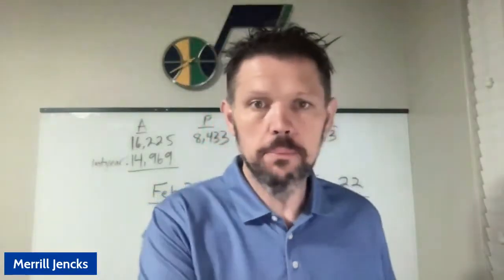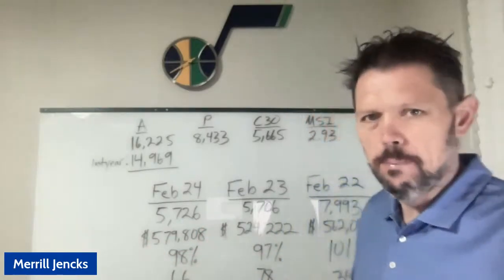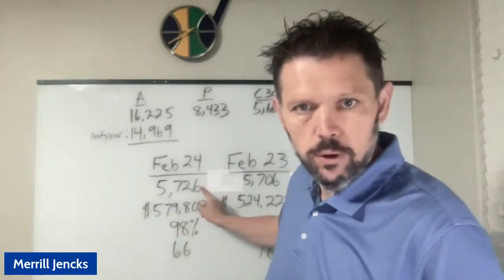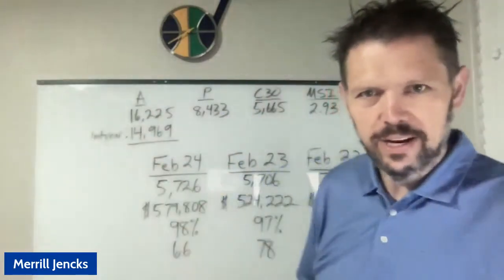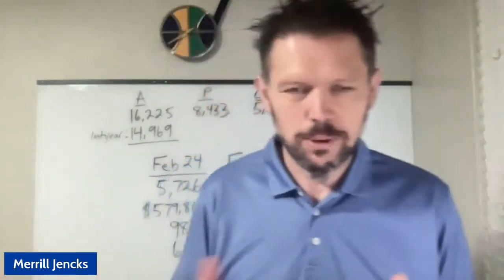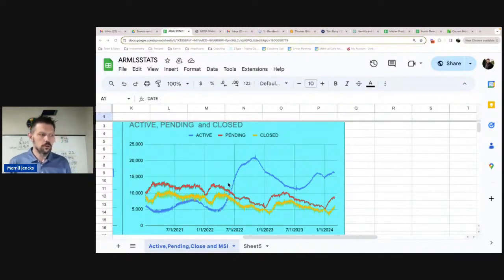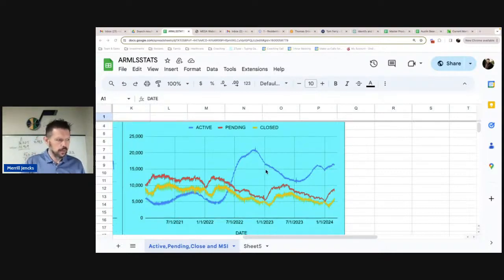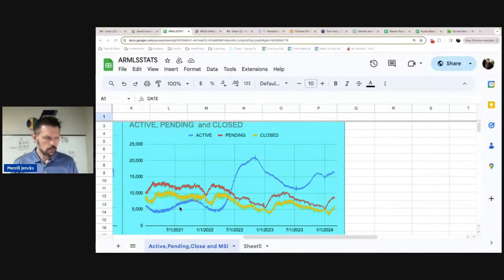Tap Into Phoenix Real Estate: Market Insights & Opportunities - Feb 2024 Update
🌟 Welcome to this month's edition of Merrill's Monday Morning Market Madness! Imagine having the keys to navigate the Phoenix real estate market with confidence – that's exactly what you'll find here. We're diving deep into the latest trends, from active listings to the pivotal Month Supply of Inventory (MSI), giving you the insights you need to make informed decisions. Whether you're looking to buy, sell, or simply stay informed, we've got you covered. Plus, we'll explore the impact of new construction homes on the market. This is not just another update; it's your opportunity to get ahead in the real estate game. 🏠

Ready to turn insights into action? Let's embark on this journey together, armed with the knowledge to make the right moves in Phoenix real estate.

Thinking of buying a home? Skim through this Buyer's Guide

For all PHOENIX real estate buyer/seller REFERRALS or opportunities
Call/text Merrill & Kristi Jencks